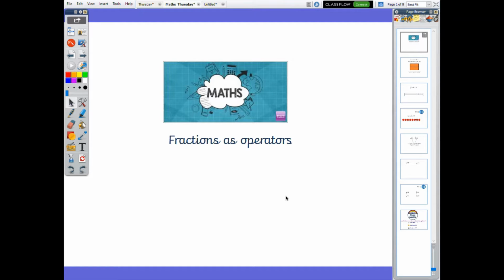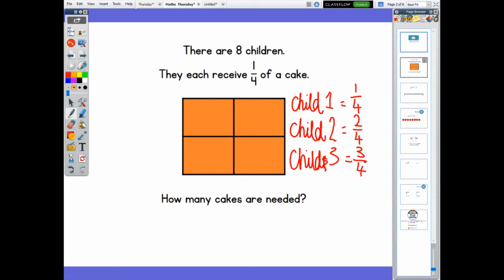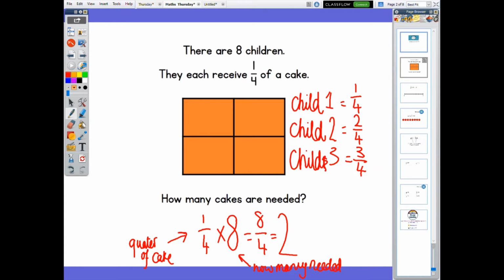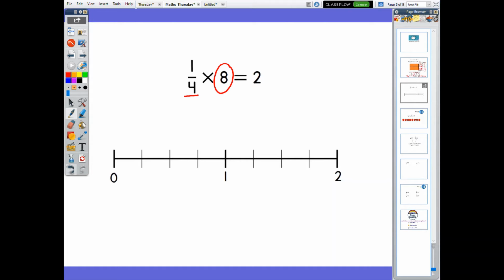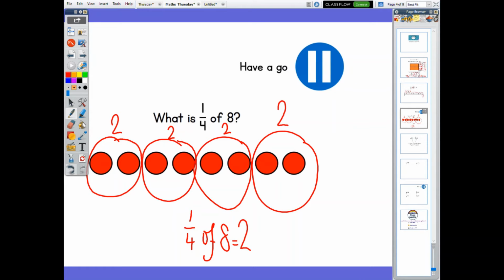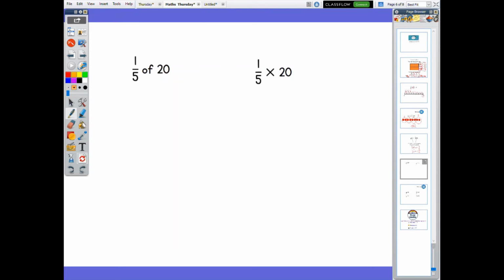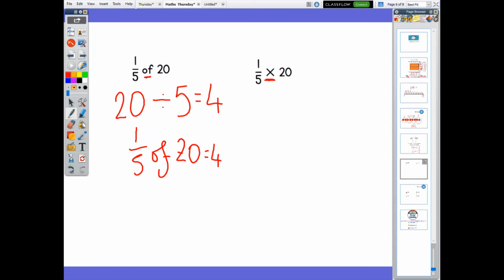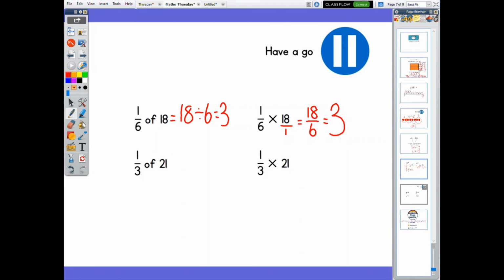Year 5 18th June Maths